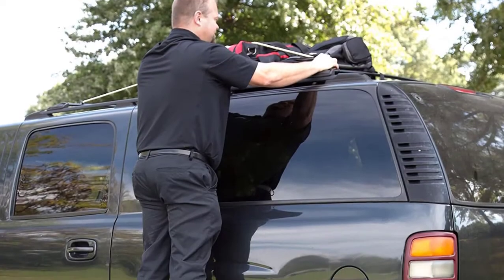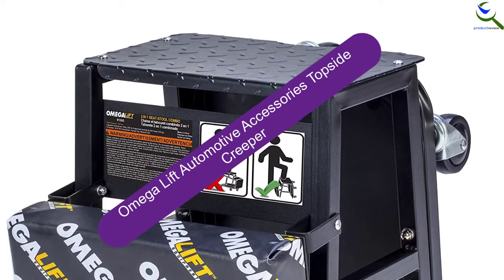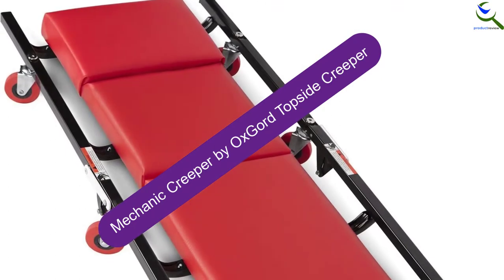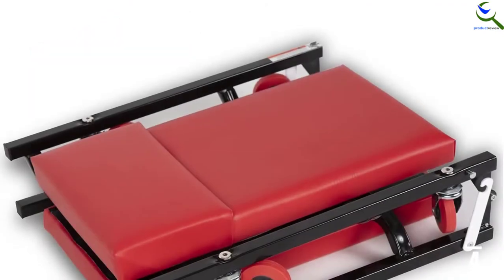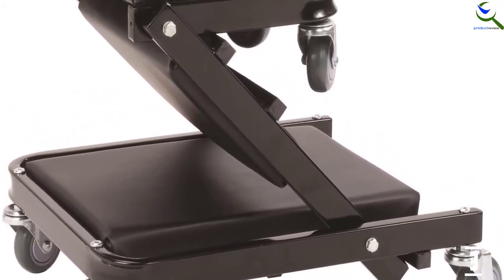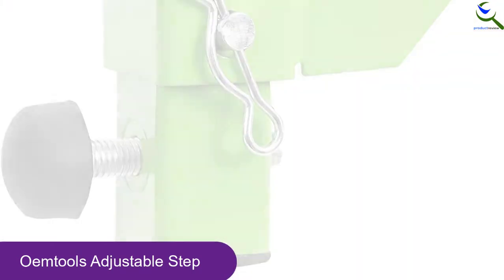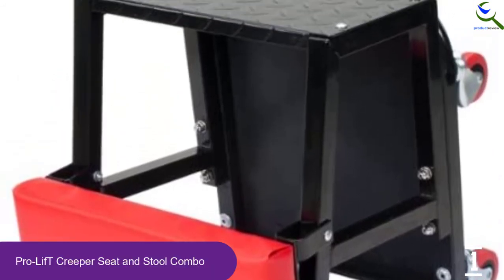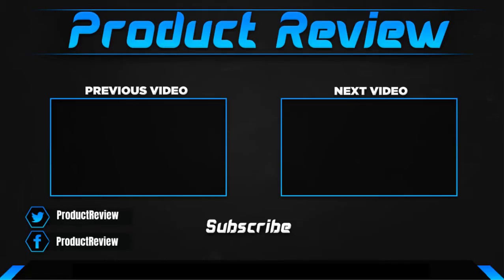Top 5 Best Topside Creepers In 2021 Reviews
☛ All The Links to Best Topside Creepers listed in this Video:-
5. Omega Lift Automotive Topside Creeper

4. Mechanic Creeper by OxGord Topside Creeper

3. Pro-LifT 40″ Topside Creeper

2. Oemtools Adjustable Step

1. Pro-LifT Creeper Seat and Stool Combo

You are Searching Best Topside Creepers for buy? You are in the right place for getting the important information on Topside Creepers.

In this video we short listed the Top 5 Best Topside Creepers. We make this list based on our own opinion.

We have checked each Topside Creepers and tried to include an in-depth information of Topside Creepers in our Video which will be sufficient to fulfill all of your demand. We recommended  Top 5 Best Topside Creepers In this video. If you want to buy Best Topside Creepers, we hope this list will be helpful to you.

➥ Prime Discounted Monthly Offering
➥ Try Twitch Prime
➥ Amazon Music Unlimited
➥ Try Amazon Home Services
➥ Kindle Unlimited Membership Plans
➥ Create an Amazon Wedding Registry